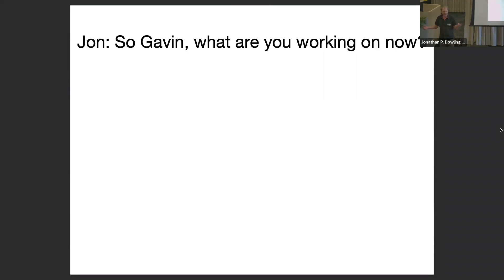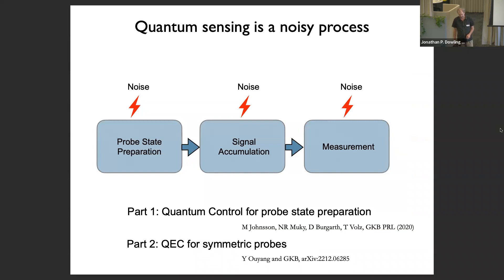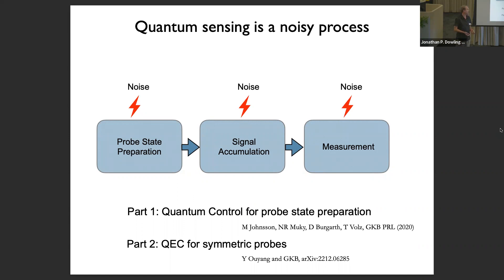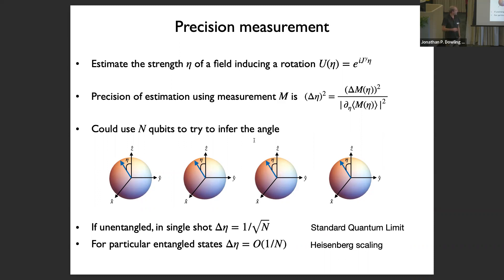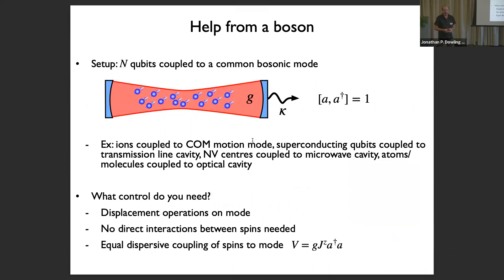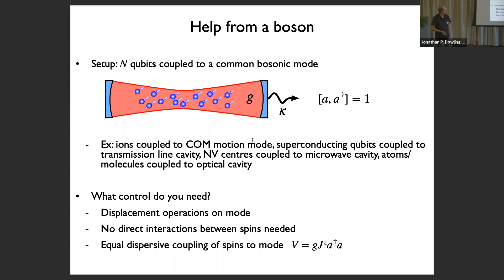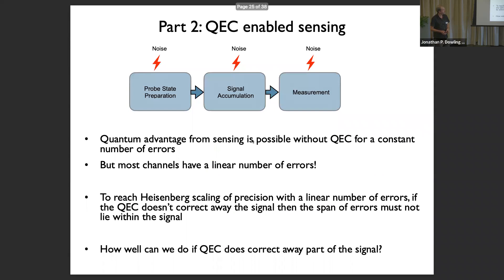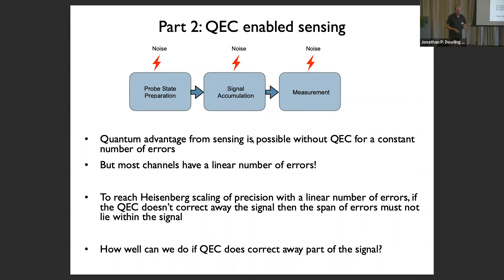Jon Dowling Memorial Conference, Sydney - Gavin Brennen